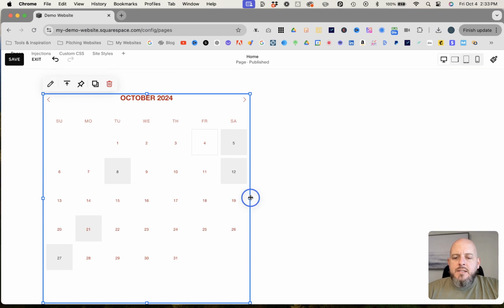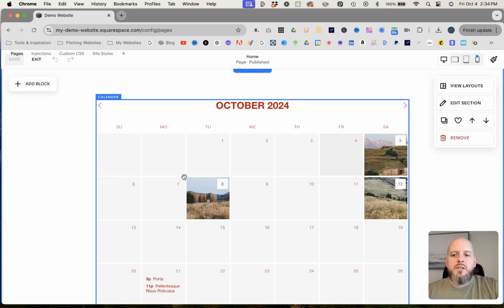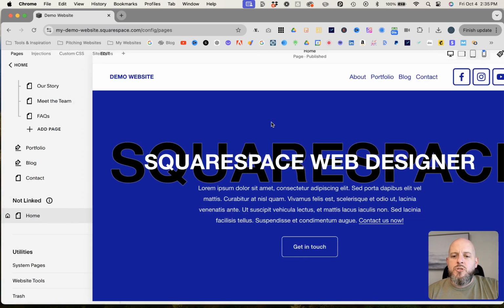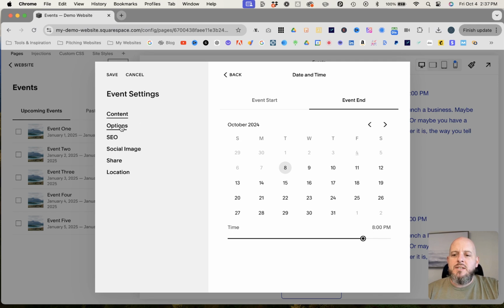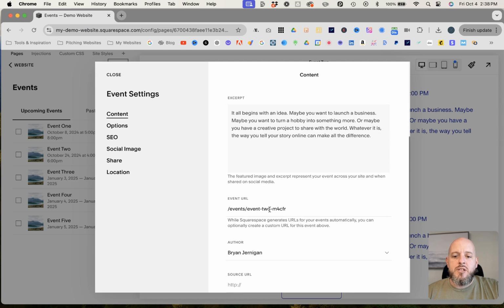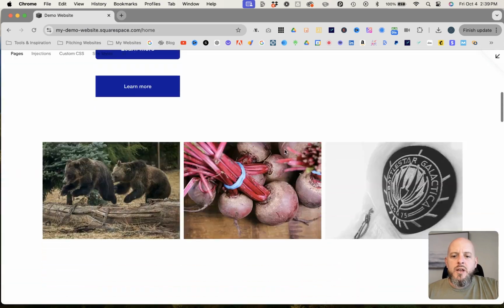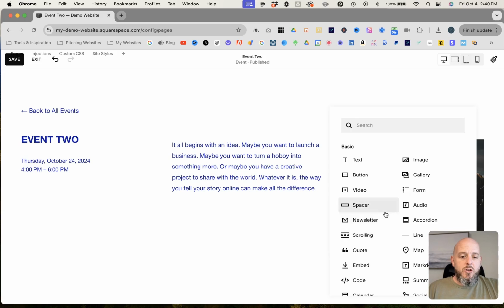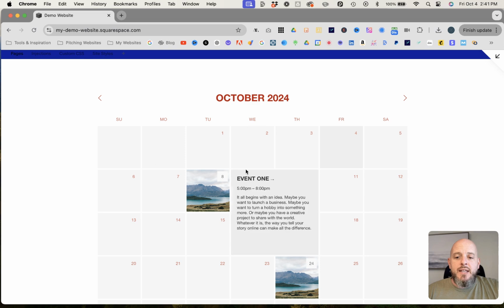Master Squarespace Calendars in Minutes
Do you need to add a calendar to your Squarespace website to display all of your upcoming events? This can be a little difficult because you have to pull the events onto your calendar from a collection page.  Learn all about setting up your calendar and events pages in this Abound Web Design tutorial.

Prefer to read your tutorials?

Timestamps:

00:00 Introduction to Squarespace Calendar Tutorial
00:36 Adding a Calendar Block
02:22 Creating and Managing Events
04:48 Customizing Event Details
06:07 Final Adjustments and Preview
09:14 Conclusion and Contact Information